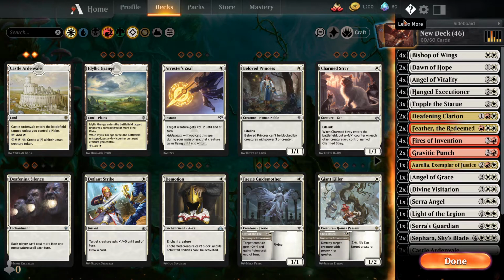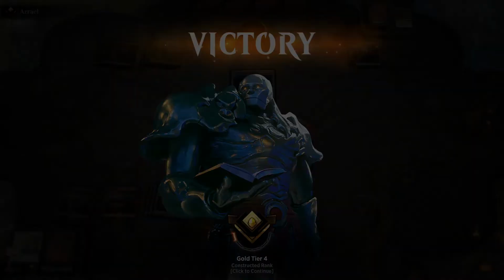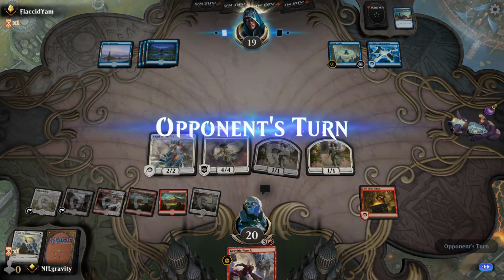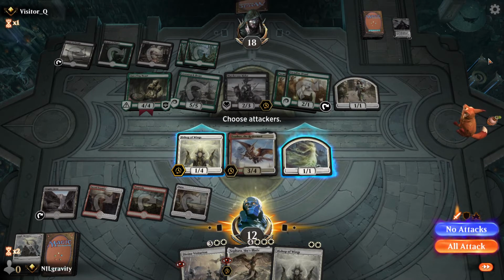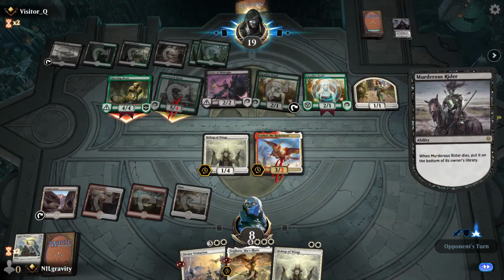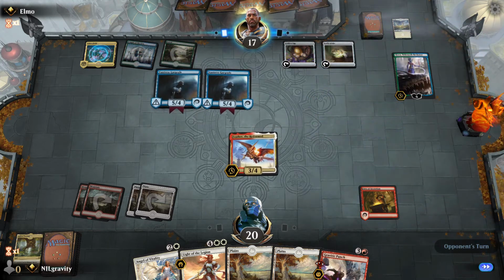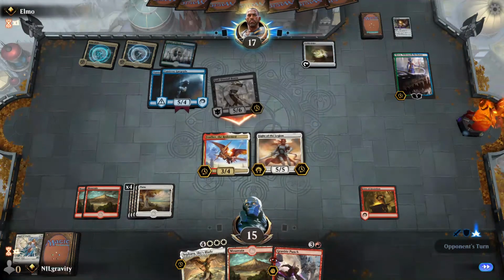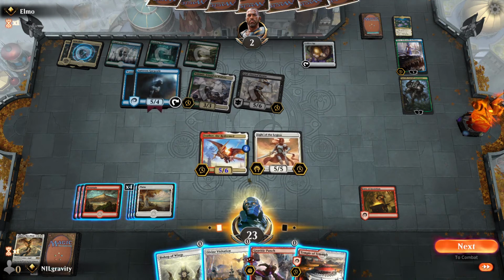How not to MTG Arena Angelfire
Deck
2 Castle Ardenvale (ELD) 238
4 Bishop of Wings (M20) 8

5 Mountain (ANA) 64

4 Angel of Vitality (M20) 4

1 Angel of Grace (RNA) 1

4 Fires of Invention (ELD) 125

9 Plains (ANA) 61

2 Divine Visitation (GRN) 10

2 Sephara, Sky's Blade (M20) 36

1 Light of the Legion (GRN) 19

1 Serra's Guardian (M19) 284

2 Feather, the Redeemed (WAR) 197

1 Aurelia, Exemplar of Justice (GRN) 153

2 Dawn of Hope (GRN) 8

1 Serra Angel (ANA) 9

2 Gravitic Punch (GRN) 105

4 Hanged Executioner (M20) 22

2 Temple of Triumph (M20) 257

1 Sacred Foundry (GRN) 254

2 Deafening Clarion (GRN) 165

2 Cryptic Caves (M20) 244

3 Fabled Passage (ELD) 244

3 Topple the Statue (WAR) 35